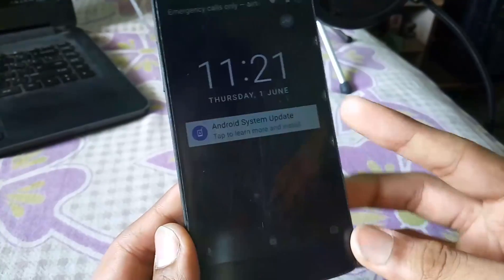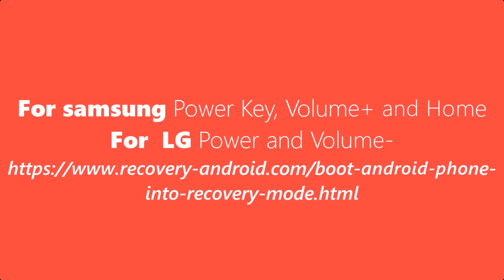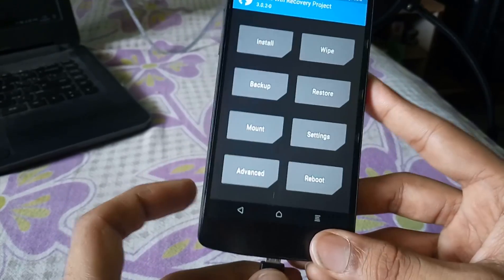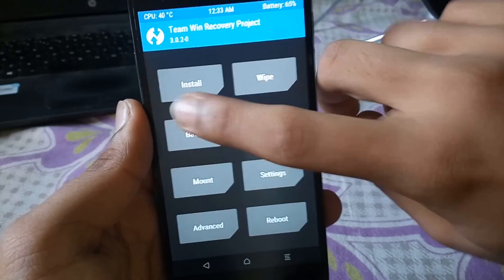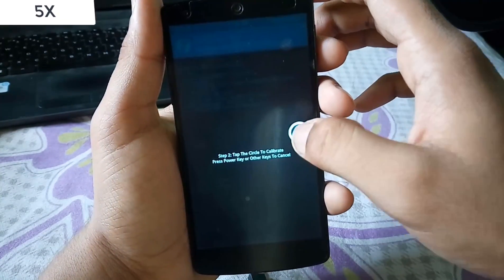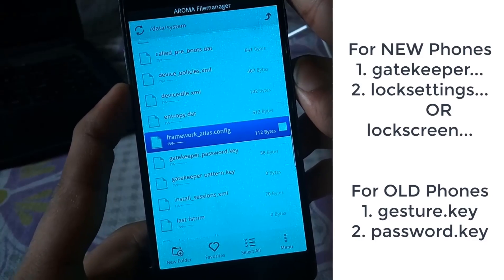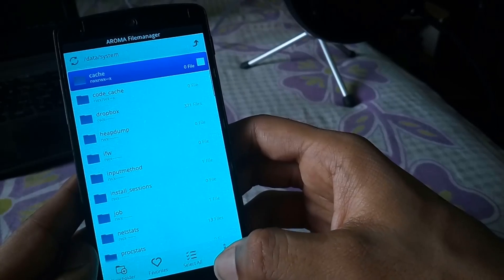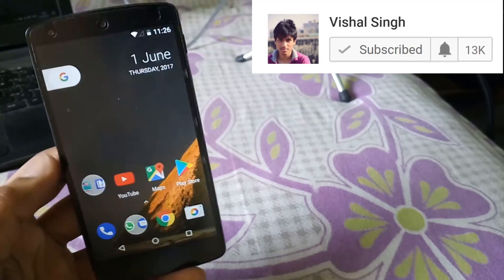😎 Unlock android Lock Screen password, pin or pattern using custom recovery (No Data Loss)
This video is educational and you should use this method on your own device.

How to Bypass or remove android Lock Screen pin,password,pattern or finger print without factory reset and without losing data.

links for files used in video:-
Aroma file manager